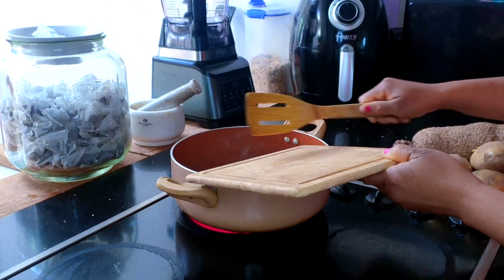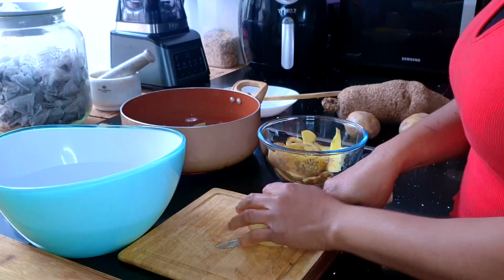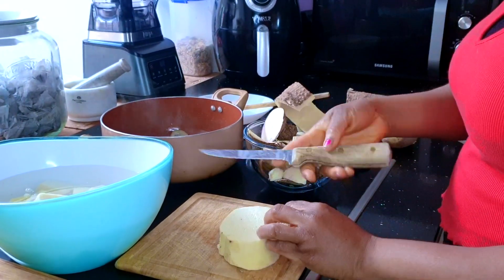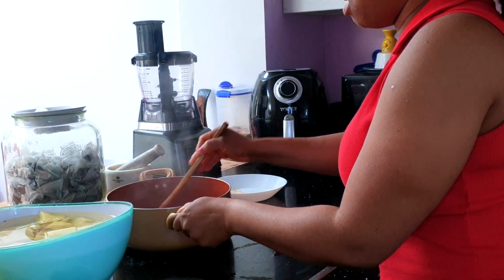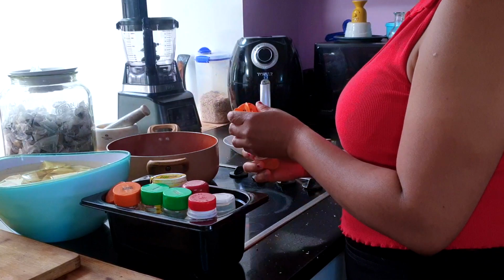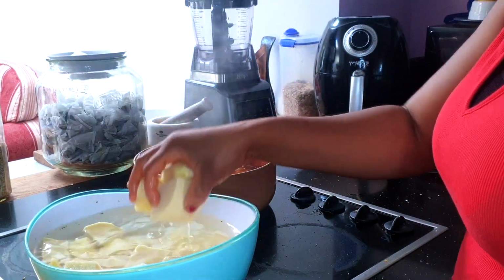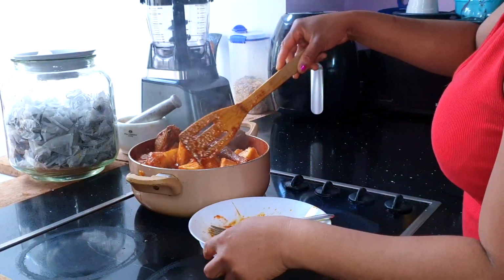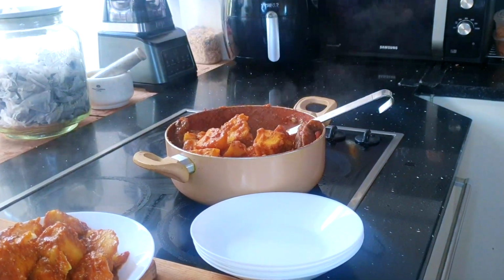Cooking And Eating With Me Vlog - Cooking Nigerian Yam With Tomato - Cook With Me & Eat With Me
Hi Family Welcome Back in today's video we are going to be cooking and eating, it is a Cooking And Eating With Me Vlog - Cooking Nigerian Yam With Tomato - Cook With Me & Eat With Me, Thanks for watching.

my channel is about my love for Nigerian food, Nigerian food recipes, showcasing Nigerian Traditional food, As a Mum of three i love everything about being a mother and Family Lifestyle Vlog, Cooking and Cleaning Vlog. And my love for a day in my life vlog.

Simply Natural